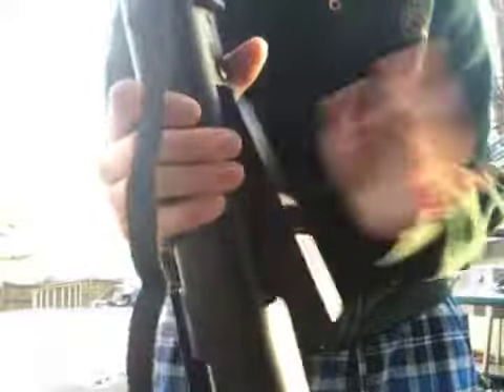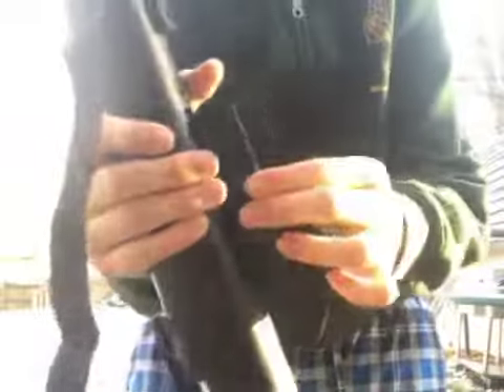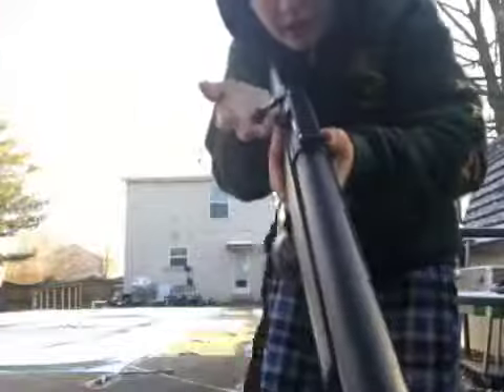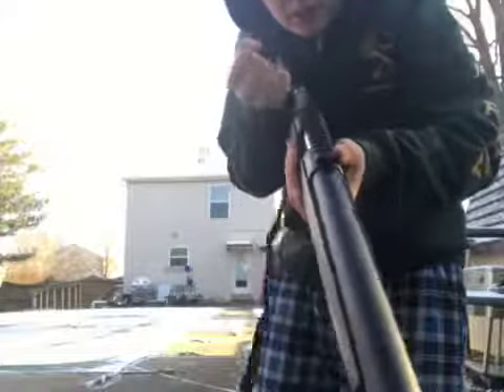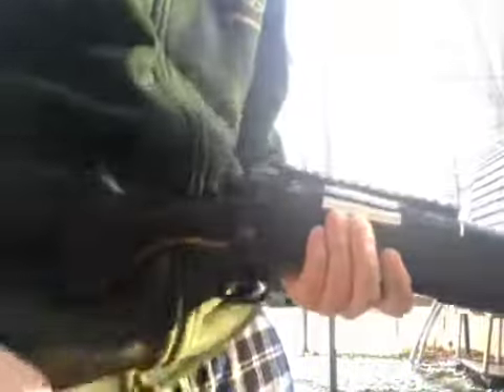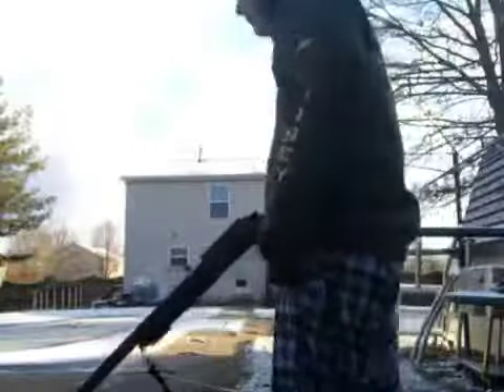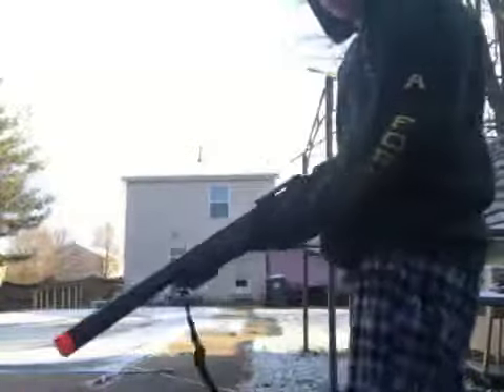gf529 review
Nice gun